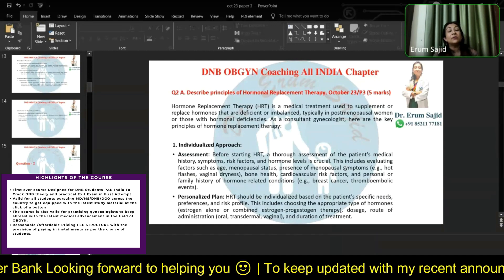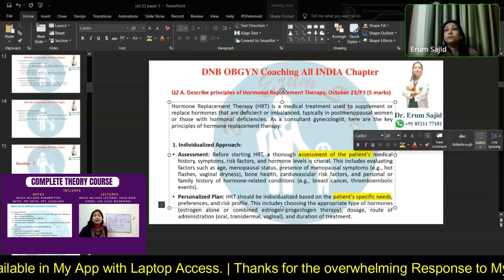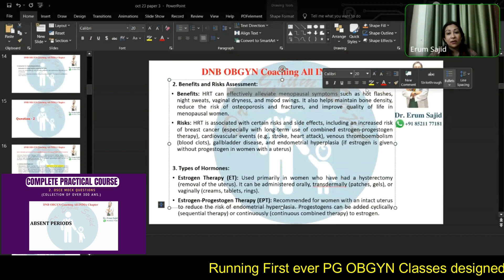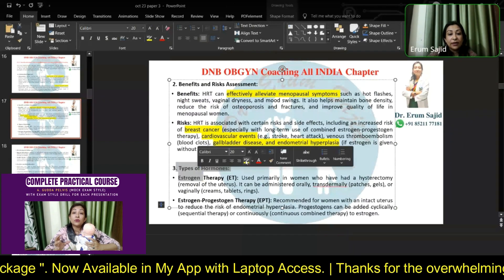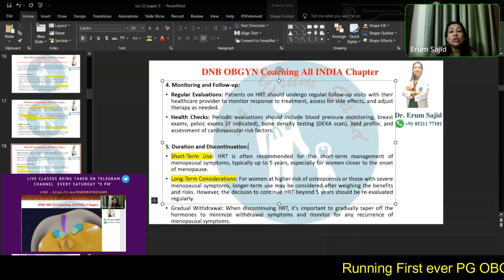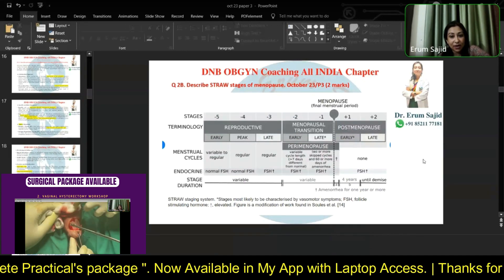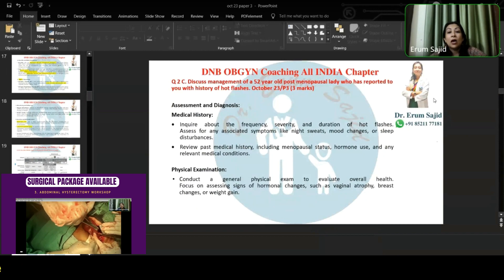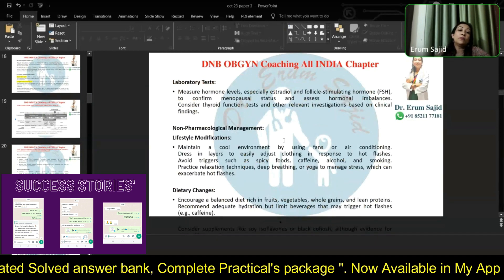October 2023 Question Paper-3 Discussion-2 | DNB Theory Class | DNB OBGYN coaching All India chapter